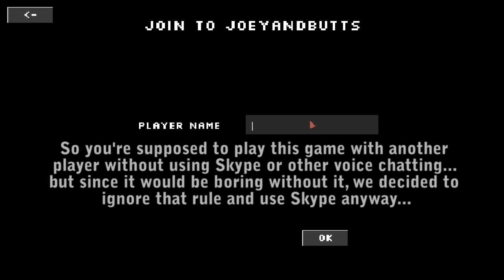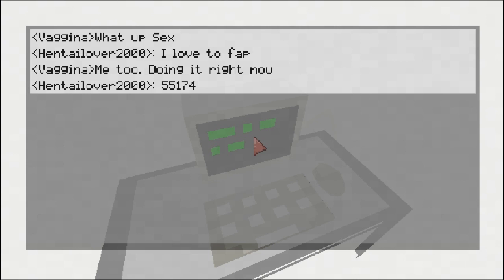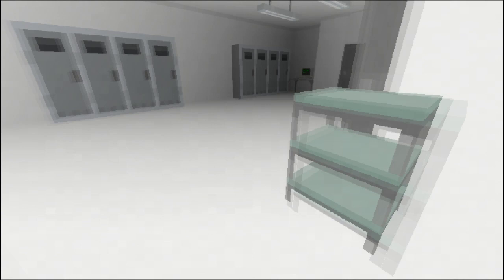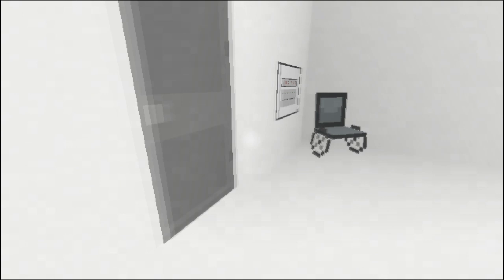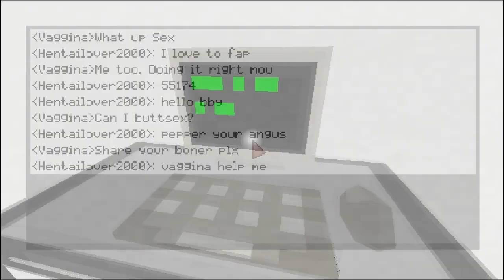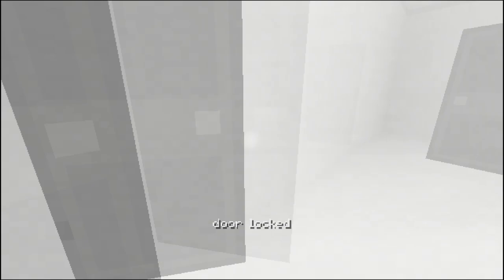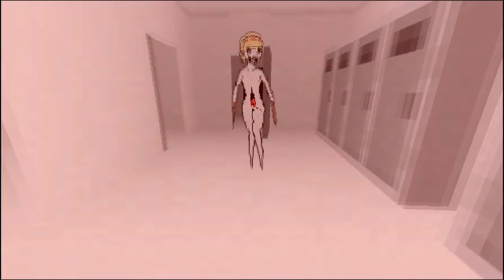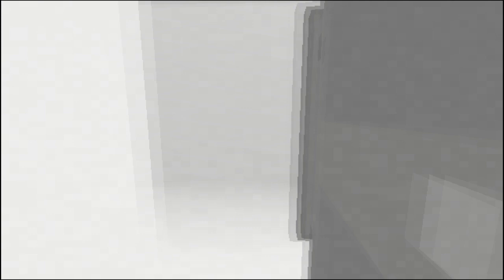DAT. ASS. DOE!! | Let's Play: Tainted (Multiplayer: Alpha Version)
That is the cutest ponytail I have ever seen.

Hey guys!
Welcome to Tainted; a pixelated horror game (still in alpha) that has an awesome new concept of multiplayer. Although we completely ignored that rule in this video, you guys should definitely try it out with friends!
Enjoy! :3